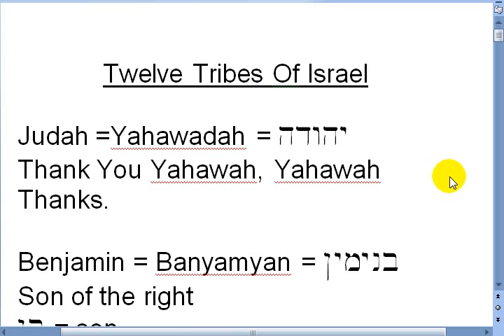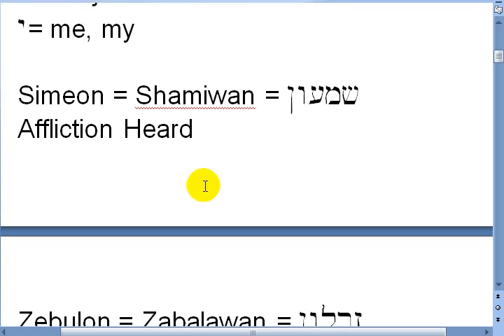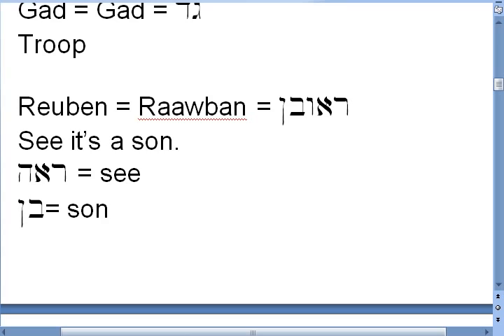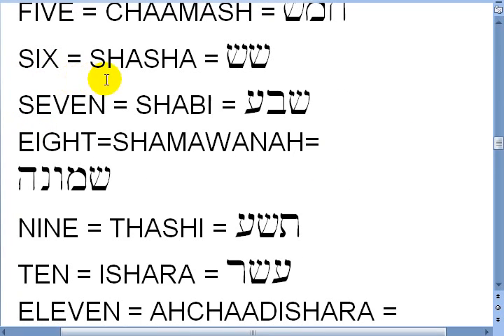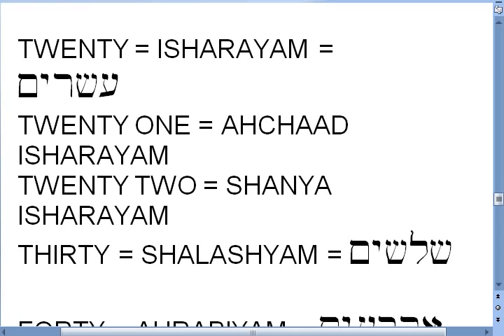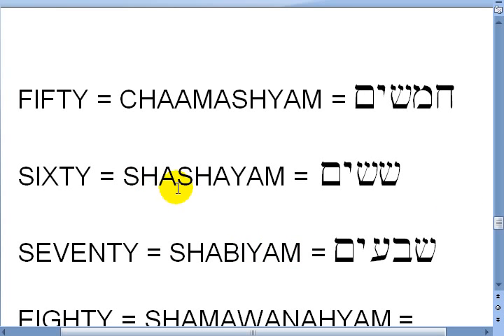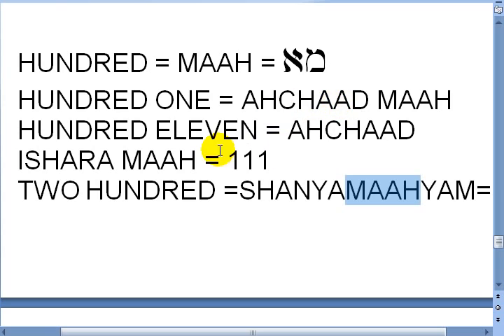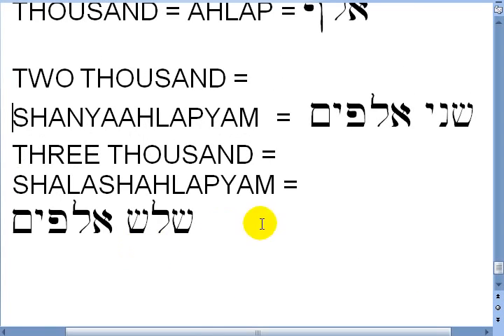12 Tribes Hebrew And Hebrew Numbers 9